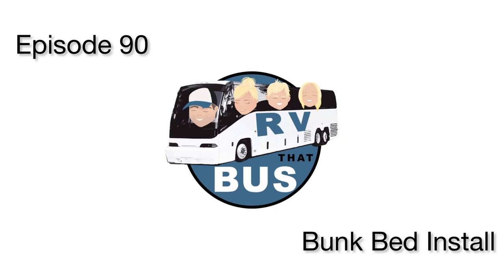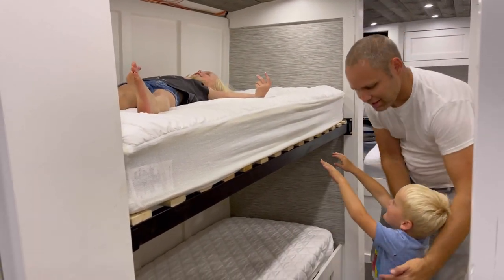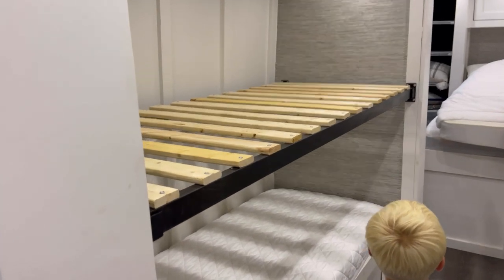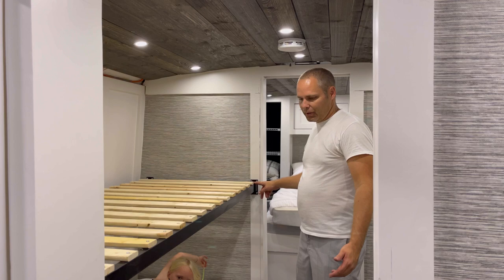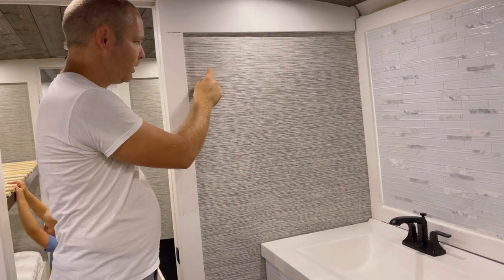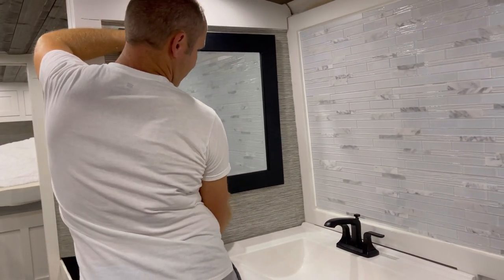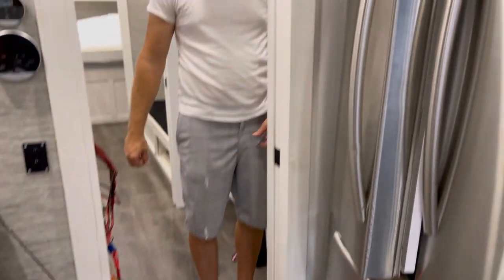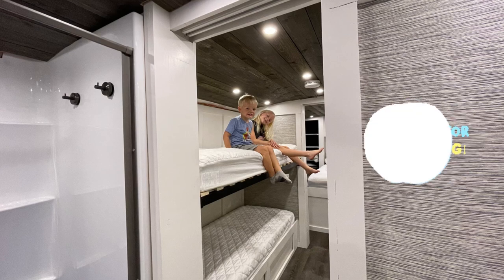Episode 90 - We have bunk beds!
Who wants to come camping with us now that we have room for more people!?

Logo by: @sharke_draws